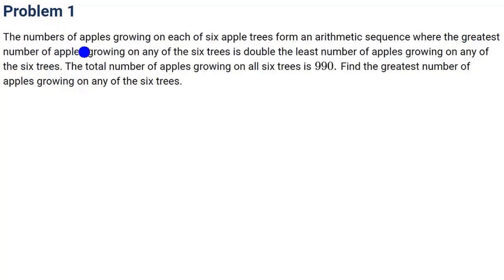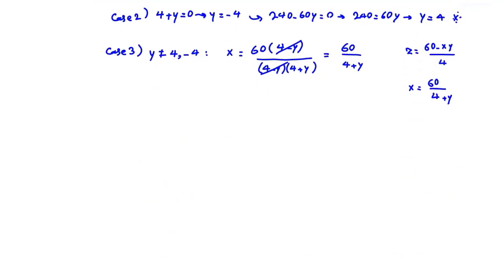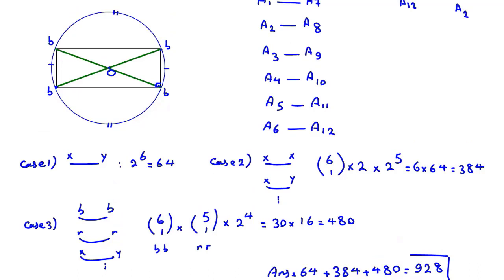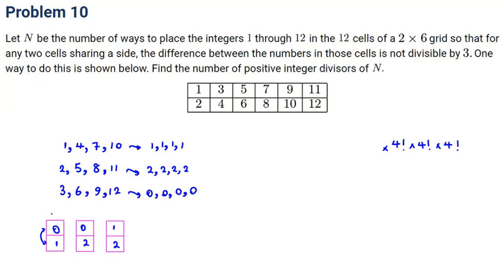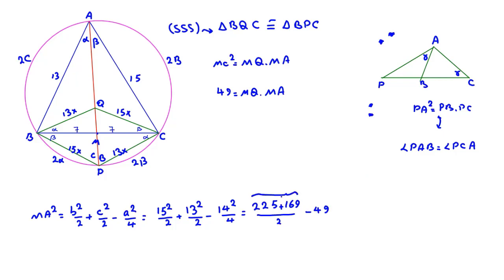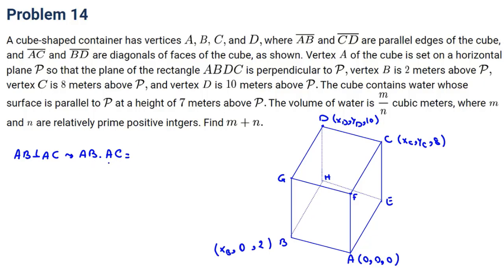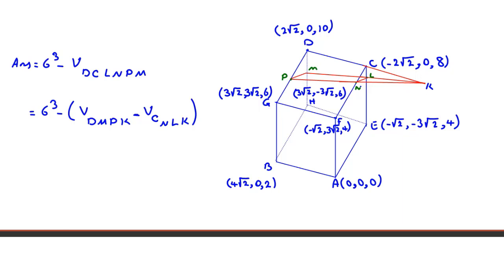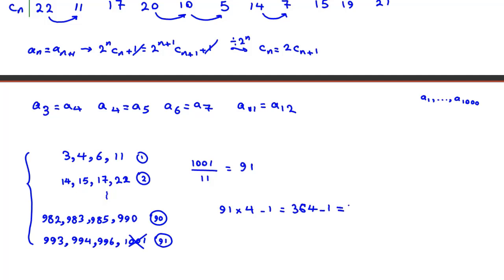AIME II 2023 full solutions questions problems American Mathematics Exam Olympiad Math 2024 2022